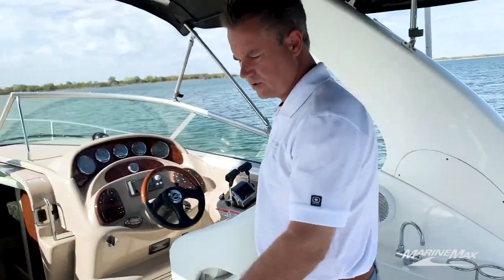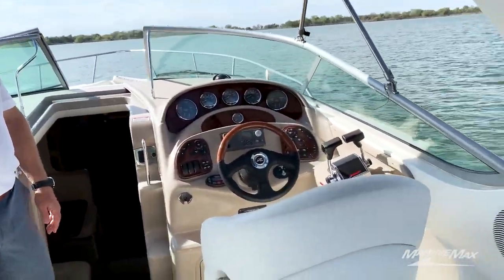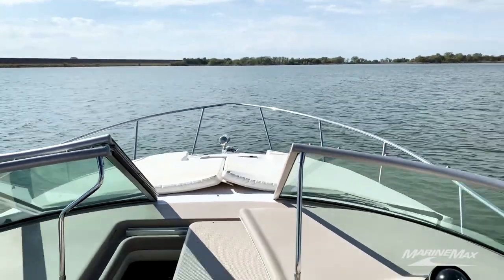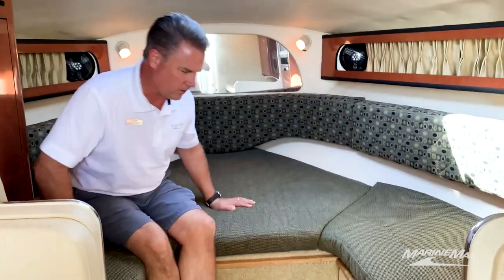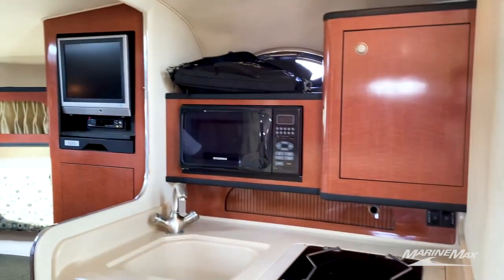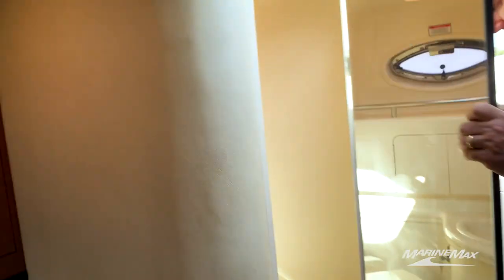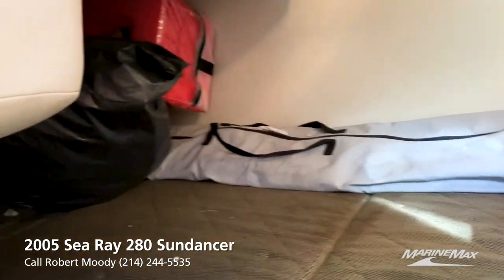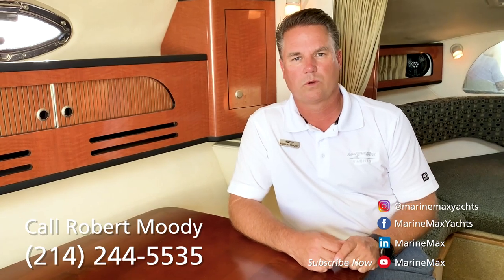Sea Ray 280 SUNDANCER For Sale at MarineMax Dallas Yacht Center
Stock # 183552

FRESHWATER TWIN ENGINE 220HP EACH 532 HOURS
ENGINES, DRIVES AND GEN SERVICED SEPT 2021
NEW BOTTOM PAINT SEPT 2021
BUFF AND WAX SEPT 2021
NEW COCKPIT  UPHOLSTERY  SEPT 2021
NEW COCKPIT CARPET SEPT 2021
A/C AND HEAT
GENERATOR - 225 HOURS
STOVE, FRIDGE AND MICROWAVE
CAMPER CANVAS, REMOTE SPOTLIGHT, WINDLASS

The Sea Ray 280 Sundancer is just the boat you've been waiting for. Beautiful. Sleek. Comfortable. With room to sleep six, she's just right for families who hate to leave the water when darkness falls.

MarineMax Dallas Yacht Center | 1481 E. Hill Park Rd.